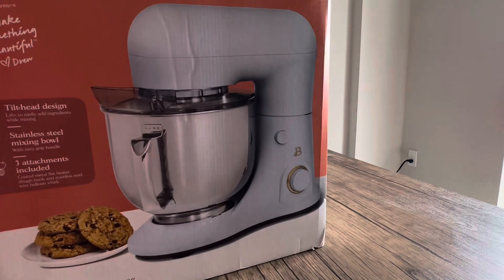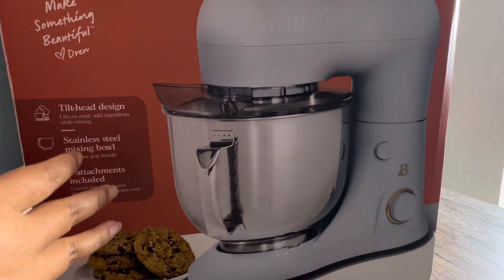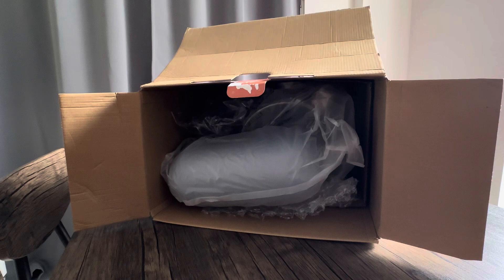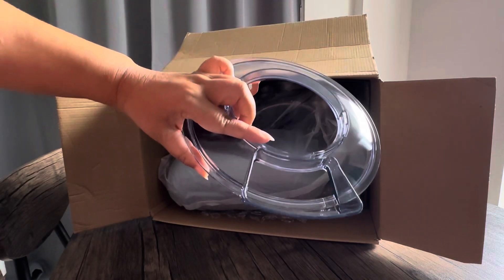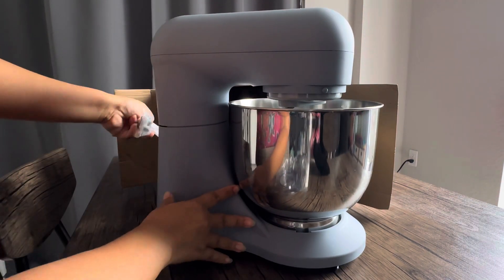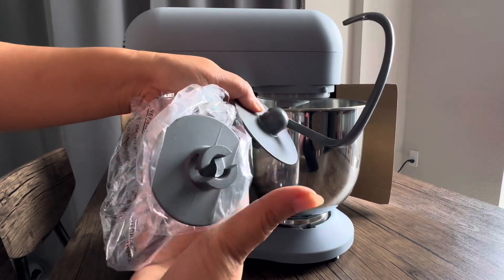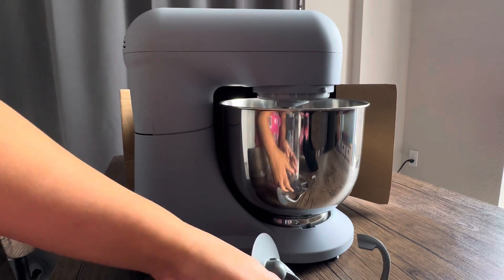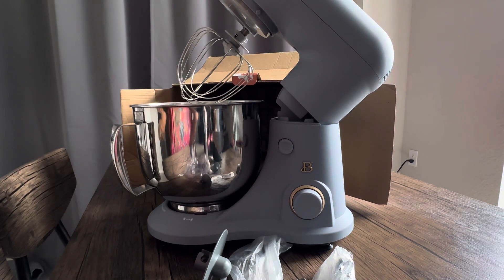unboxing $58 clearance item. Drew Barrymore’s brand, stand mixer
I’m very excited to use a stand mixer for the first time. Let’s see how it is!